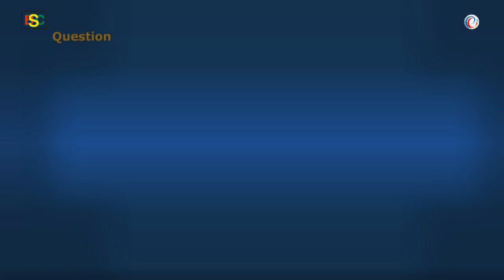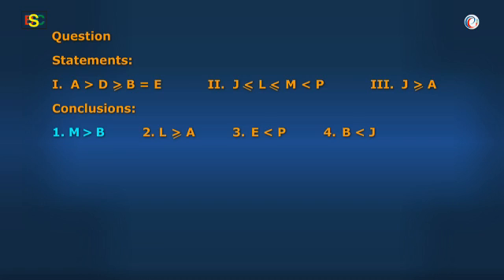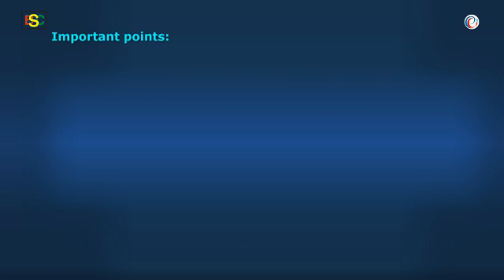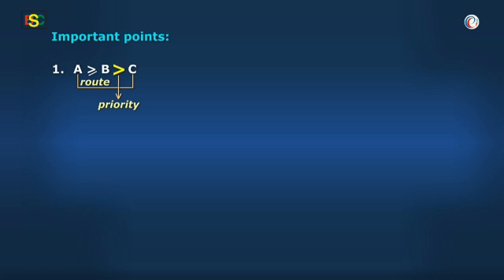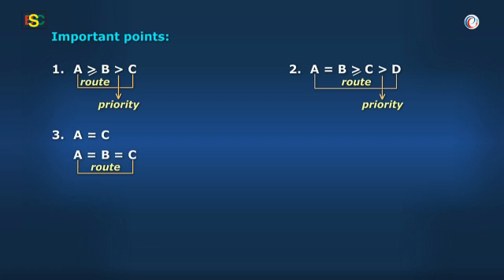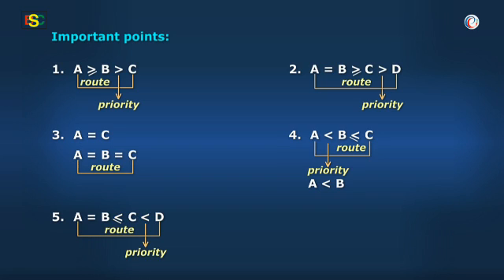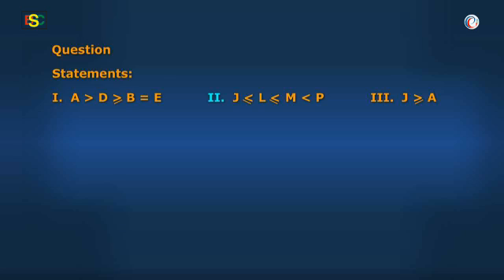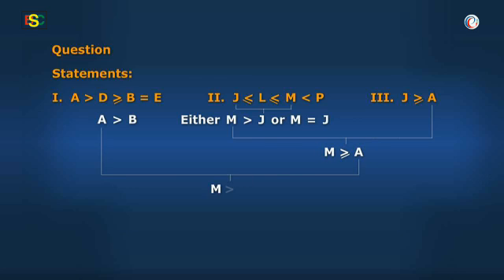Reasoning_Coded Inequality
Method to solve question on coded inequality in minimum time with full accuracy.